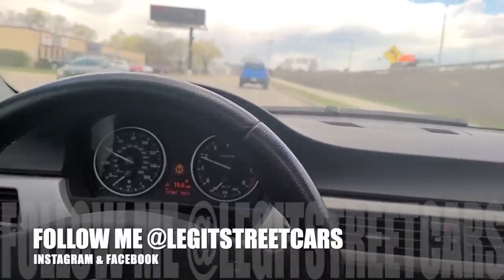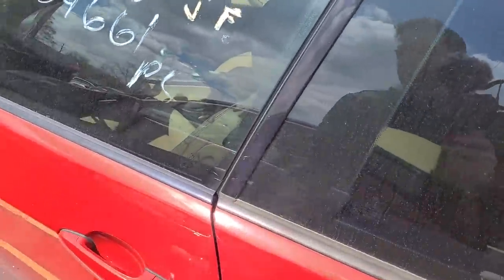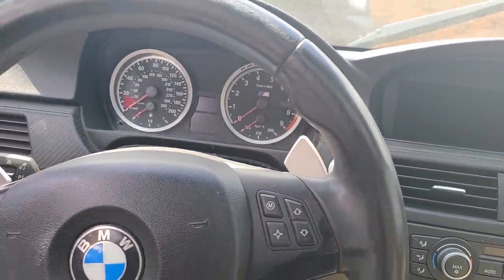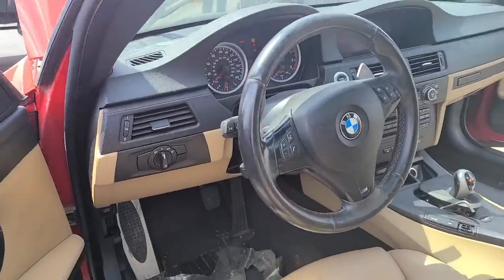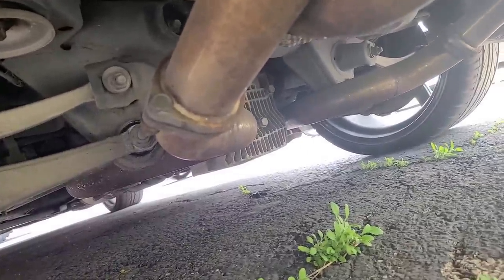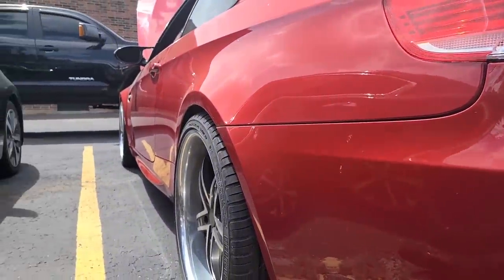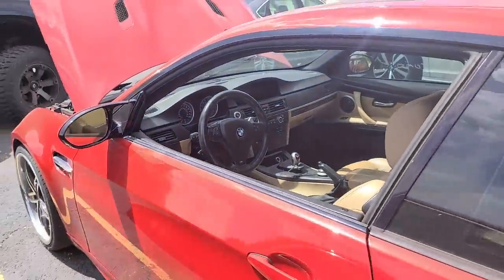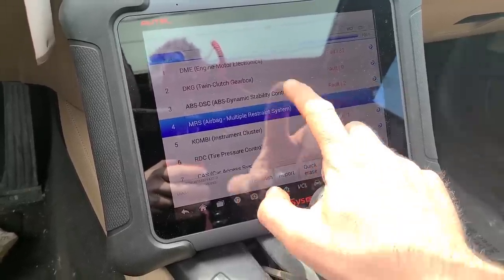I Found A Dealer Auction E92 M3 Sitting For 3 Years With A Supposed “Bad” Engine! Listen To This!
Join me in battle and Download Rise of Kingdoms for free and you will get a bonus with code ROKVIKINGS

and you will have a chance to win iphone12!

I found a dealer auction, clean title E92 M3 with only 48,000 miles! It's been sitting in a parking lot for about 3 years and the owner wants to sell it. He said the engine may be bad and so naturally I'm interested. Enjoy!
5427904